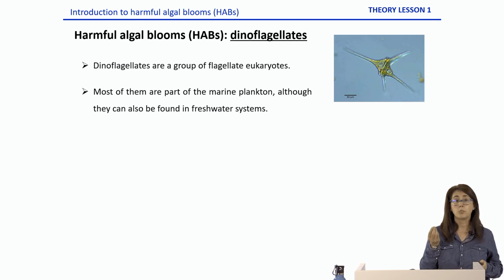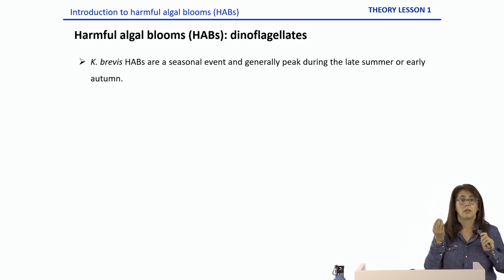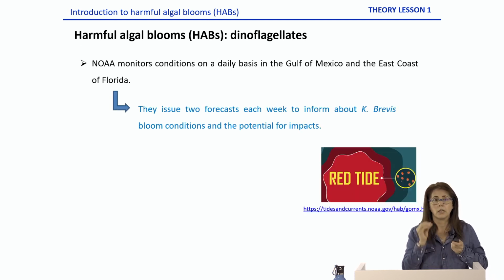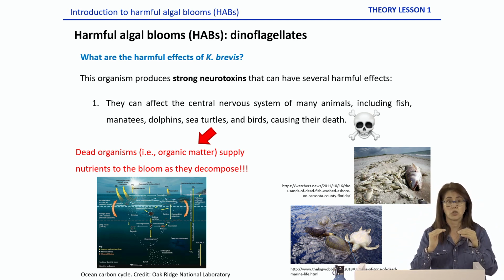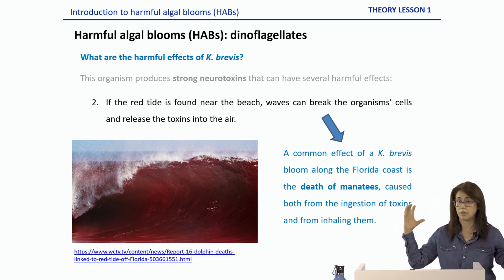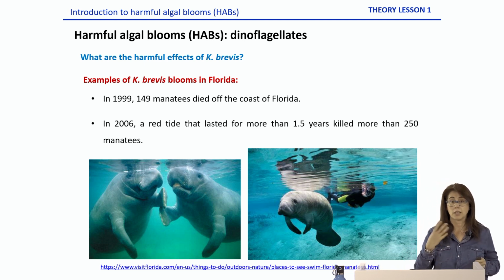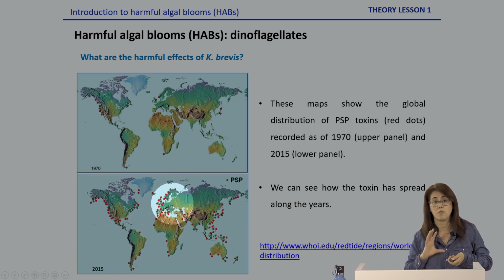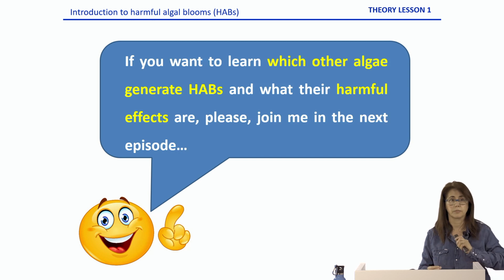Theory 1 3